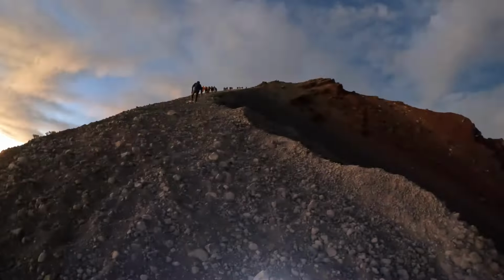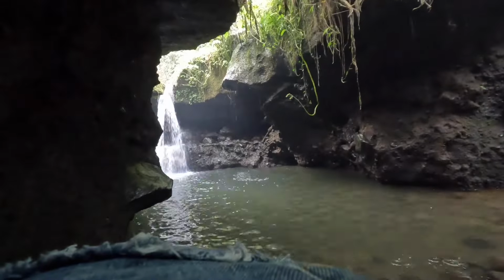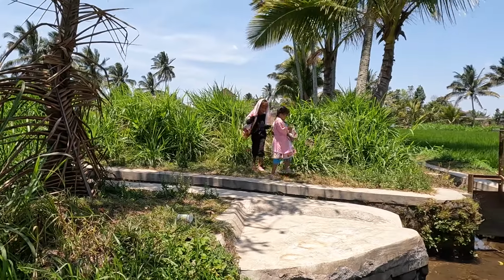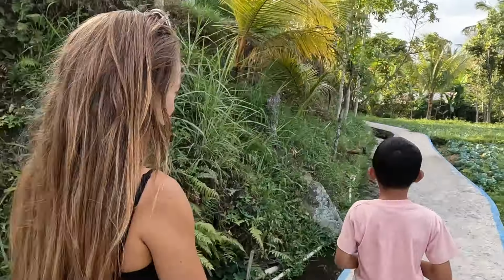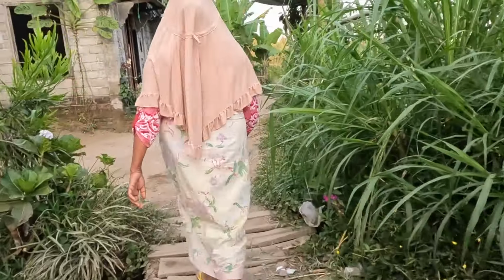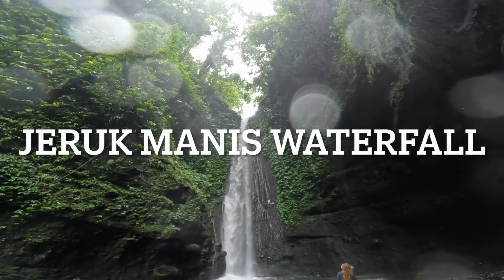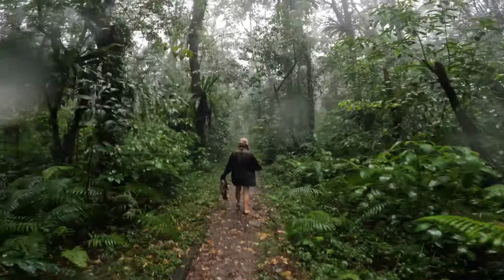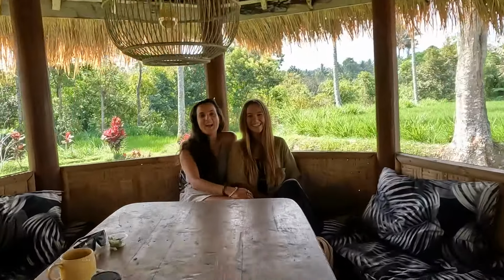LOMBOKS secret "Ubud" - TETEBATU - next to Rinjani - Top waterfalls and things to do!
This video is all about TETEBATU in LOMBOK, a beautiful village in Lombok near Rinjani Volcan, full of nature, rice fields, and waterfalls! Here I'll tell you my top things to do in Tetebatu, Lombok. :)

Check out my blog for a more in-depth description and details about my experience

Check them out for making your own coconut oil or coffee -

-- TIME STAMPS --
00:00 - INTRO
00:15 - TETEBATU
01:34 - HAKIKI INN
01:55 - SARANG WALET WATERFALL
03:43 - RICE TERRACES
05:25 - DURIAN INDAH WATERFALL
08:17 - JERUK MANIS WATERFALL
08:58 - MAKING COCONUT OIL
09:30 - FINAL NOTES